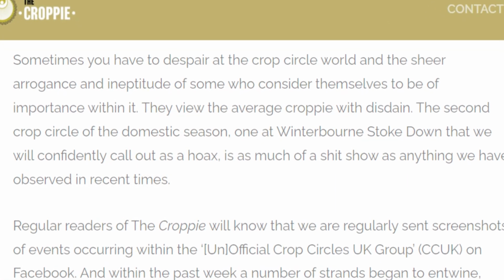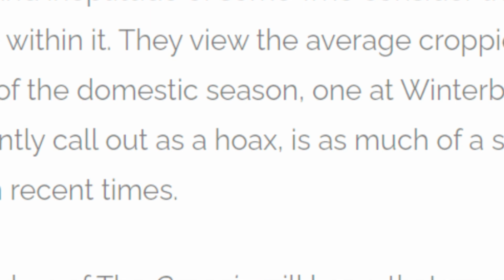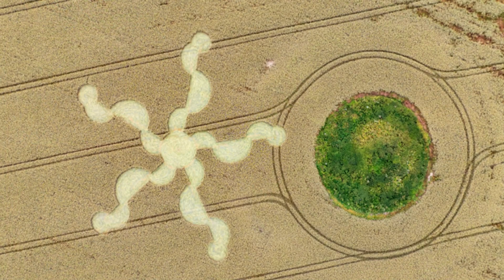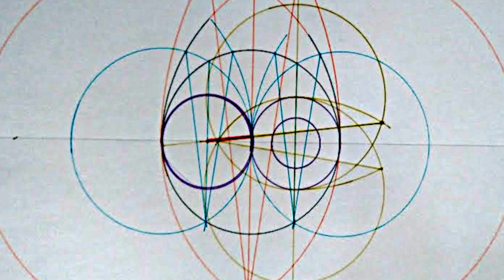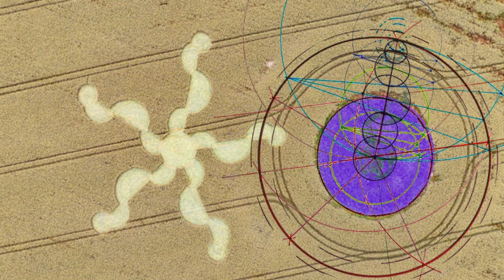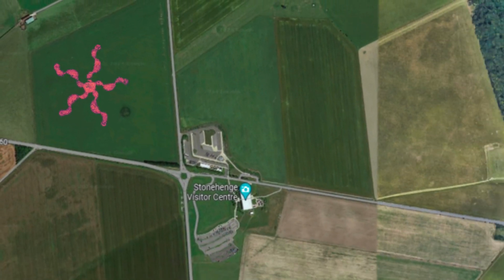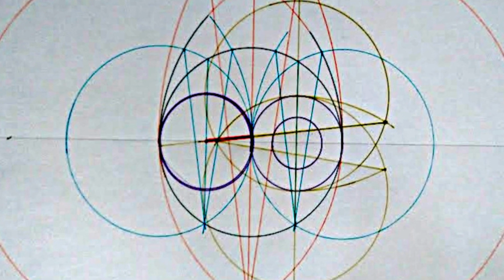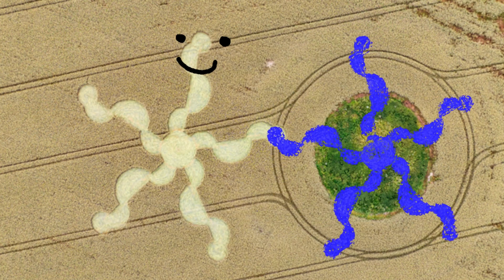The Stonehenge Pentagram Crop Circle - June 30 2024 - WHAT DOES IT MEAN?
0:00 The introductory imperfections of the Stonehenge Pentagram
1:00 Doubtful perspectives about the circle
1:55 Ruler and compass geometry
2:50 Creative dream practices
4:00 Geometry of true crop circles?
5:10 Themes of Stonehenge Pentagram
6:24 Geometric Explorations of Stonehenge Pentagram
8:00 Simple demonstration of natural harmony in Stonehenge Pentagram
8:40 Review of the geometry
10:00 What do you think?